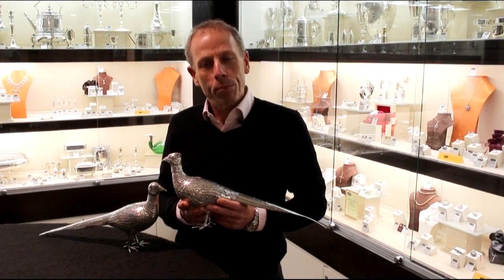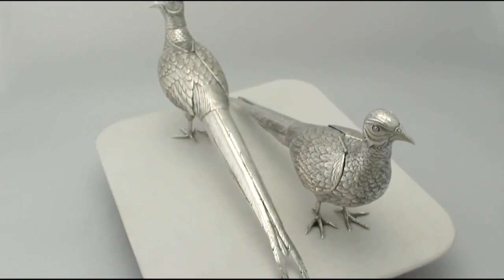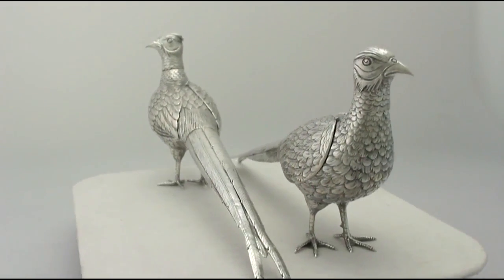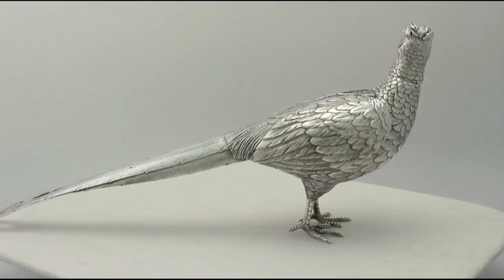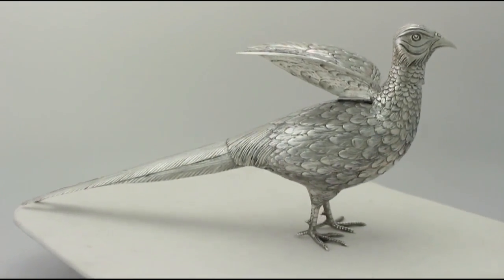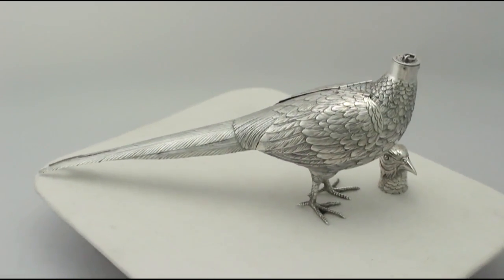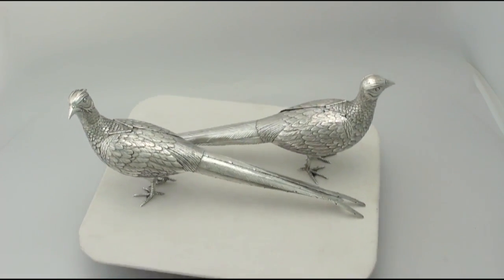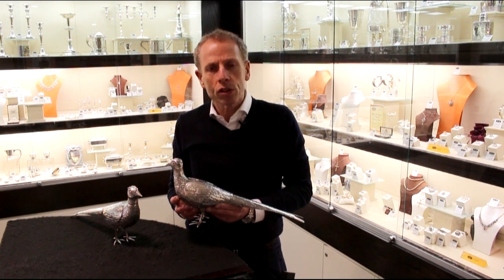German Silver Pheasant Sugar Boxes - Antique Circa 1900 - AC Silver (A6318)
An exceptional, fine and impressive, large pair of antique German 800 standard silver pheasant sugar boxes; part of our continental ornamental silverware collection